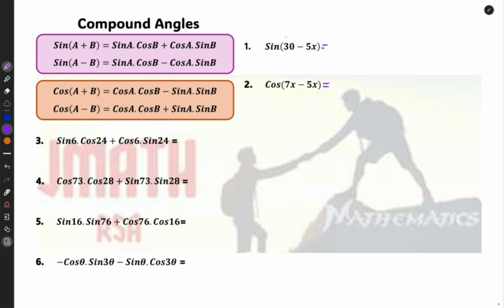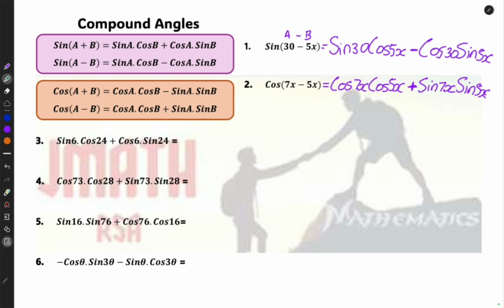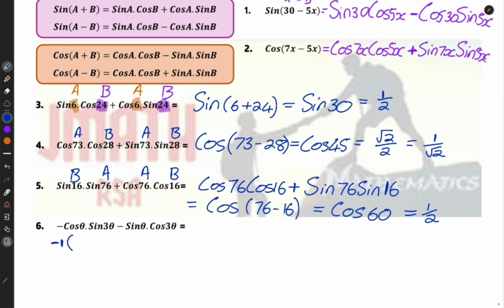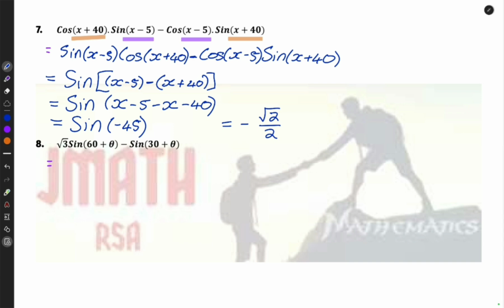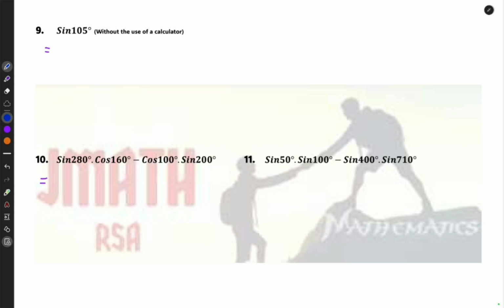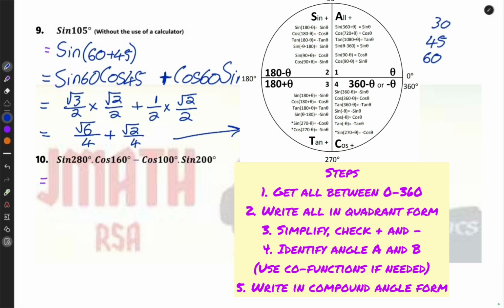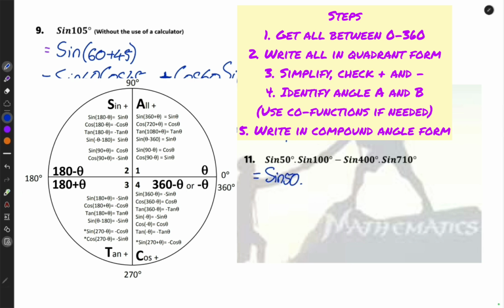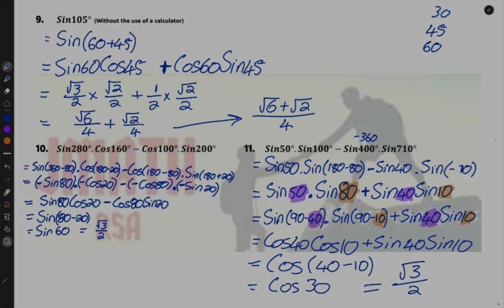GR12 4.1 Compound Angles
We discuss the 4 compound angles and show you all possible questions that can be asked.

00:00 Why and how do we use compound angles
00:47 Question 1
01:34 Question 2
02:17 Question 3
03:00 Question 4
03:36 Question 5
04:34 Question 6
05:20 Question 7
06:57 Question 8
08:38 Question 9
09:57 Question 10
12:36 Question 11